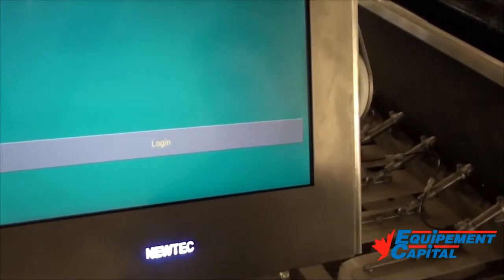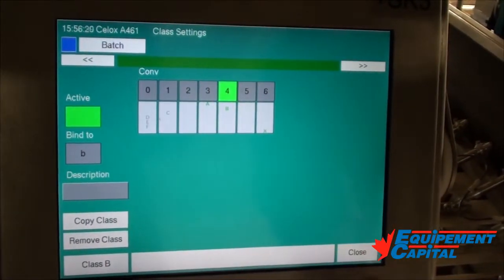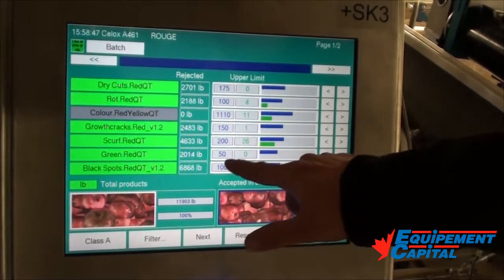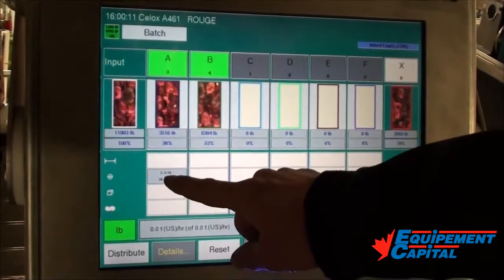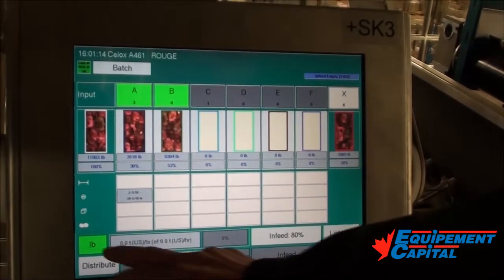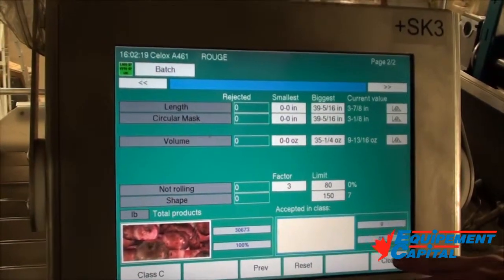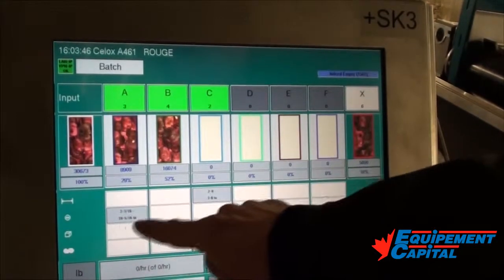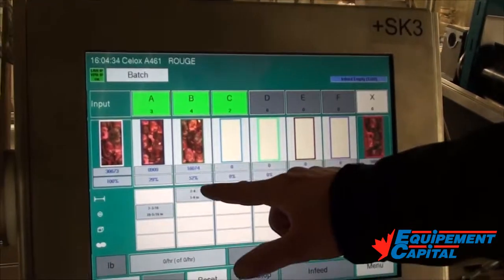Newtec Celox User Training